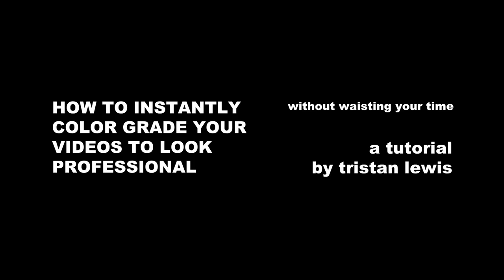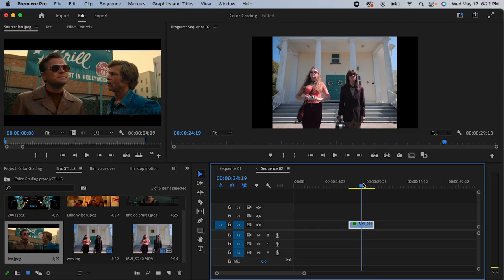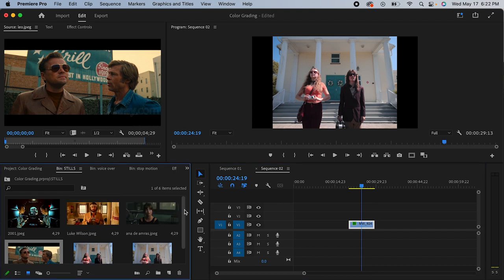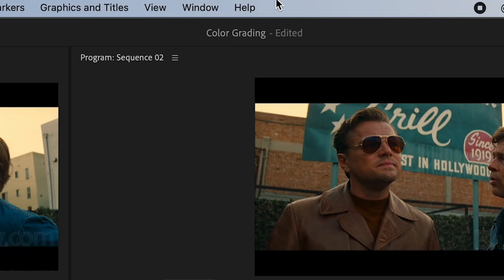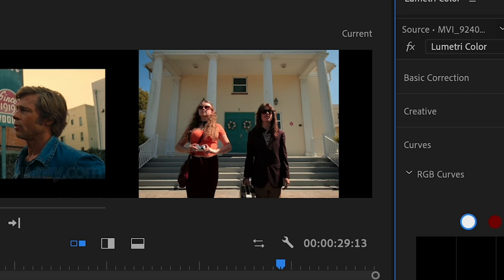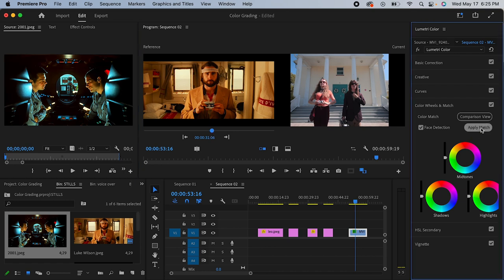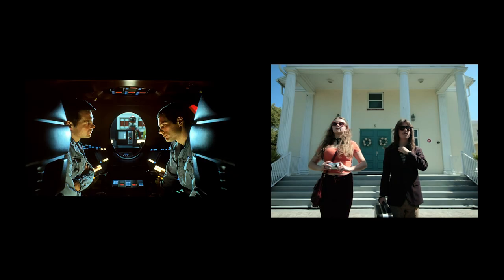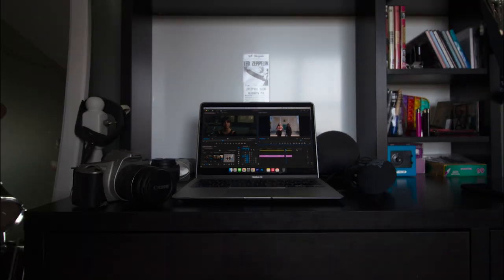How to steal a color grade from any movie FAST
quick tutorial on using the color match tool in premiere pro -- experimental video